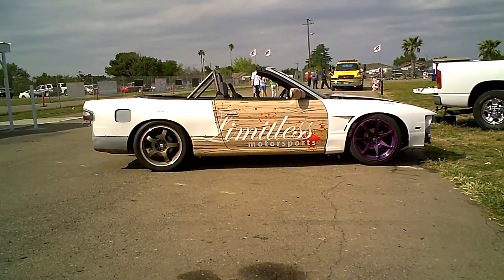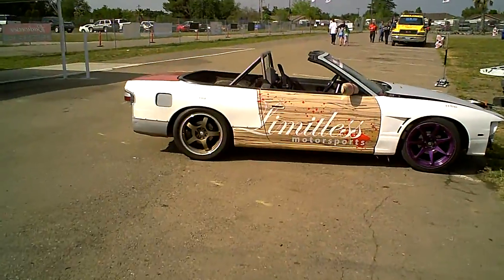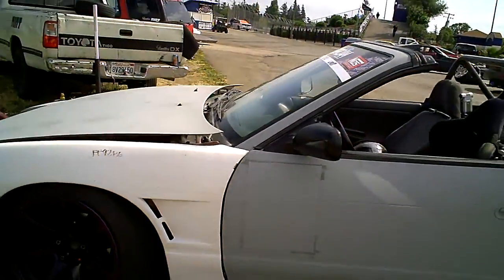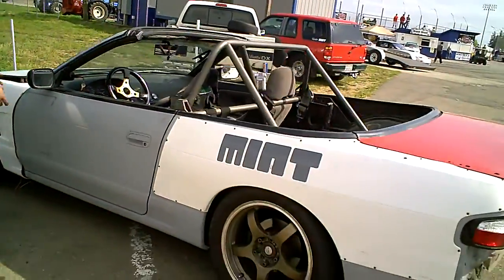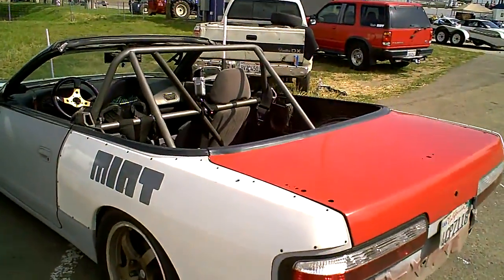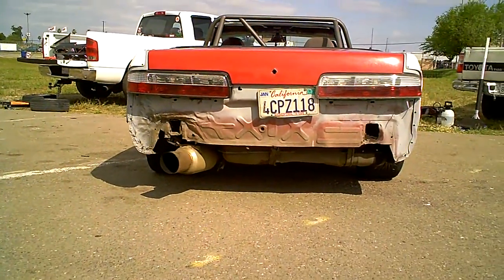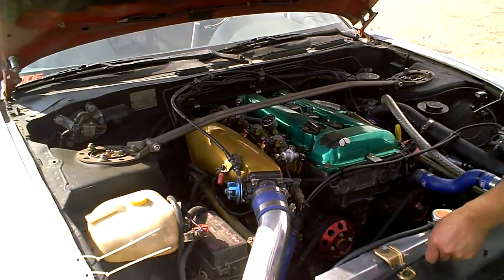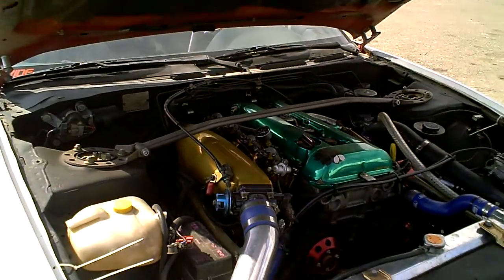Sherry's 1994 Nissan 240SX (S13) Convertible w/ SR20DET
This is the owner's (Limitless Motorsports) Girlfriend's car which she also drives in competition. Soooo a drifting couple??? Holy moly that's pretty damn cool in my book. Props to these 2!